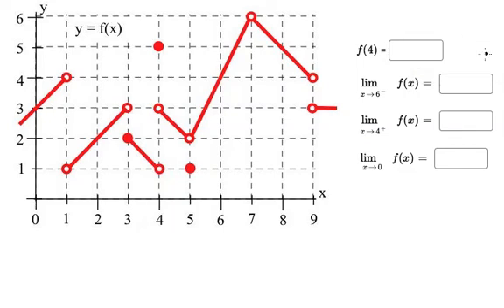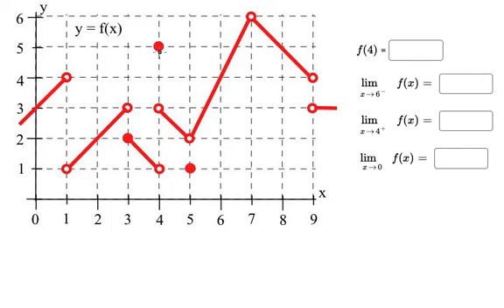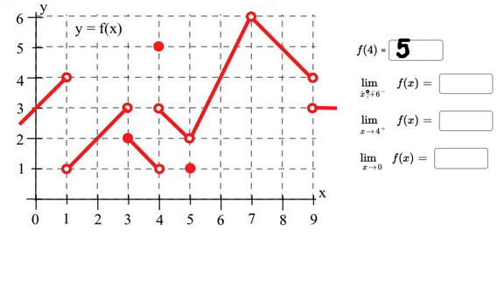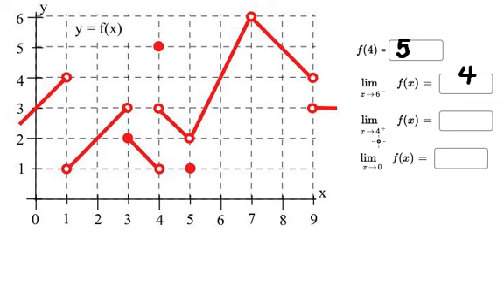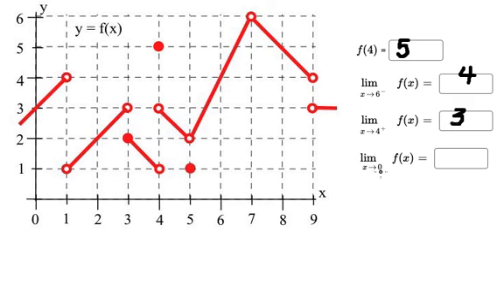Enter each answer as a whole number (like −4,0 , or 253 ) or DNE for undefined or Does Not Exist